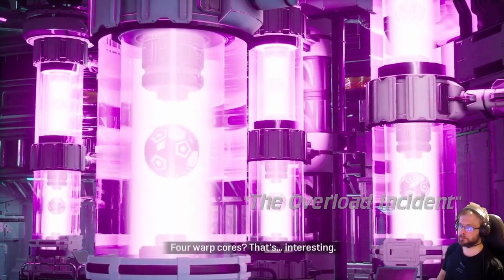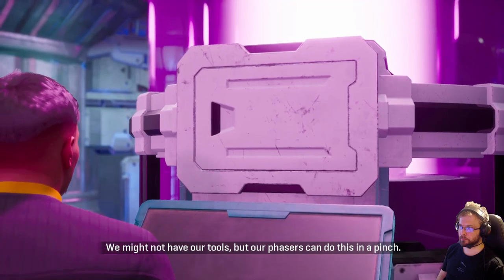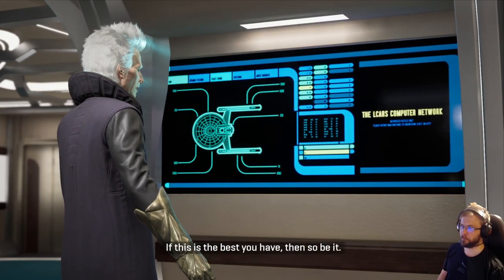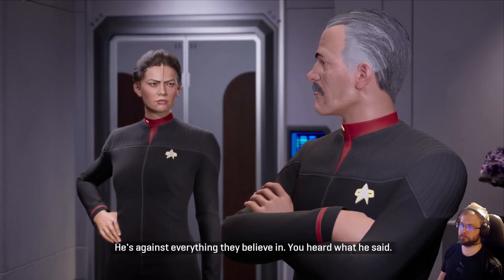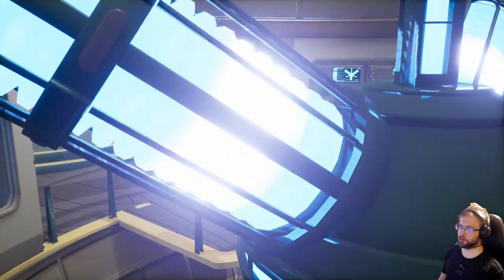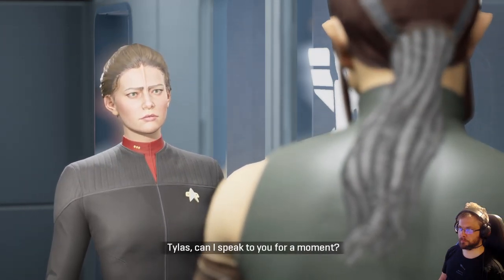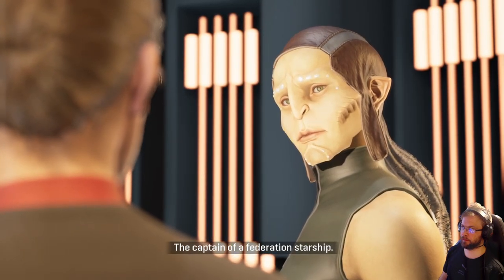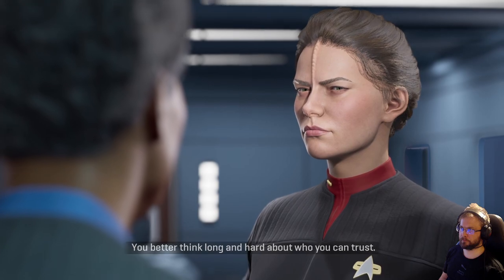Star Trek Resurgence läpipeluu osa 11: Vainoharhaisuutta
Dramatic Labs esikoinen Star Trek Resurgence on Peli-Ramin läpipeluu kohteena. Osa 11: Vainoharhaisuutta käsittelee epäilyksiä vilunkipelistä. Onko Resoluten miehistöä assimiloitu? Resurgence johdattaa myös pelaajan tutulle Enterprise-D tutkimalle planeetalle...